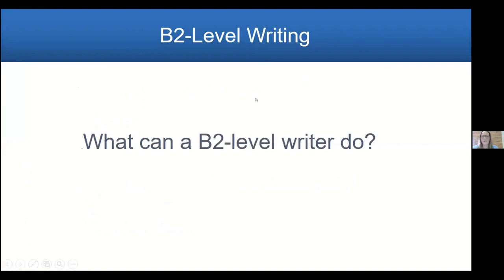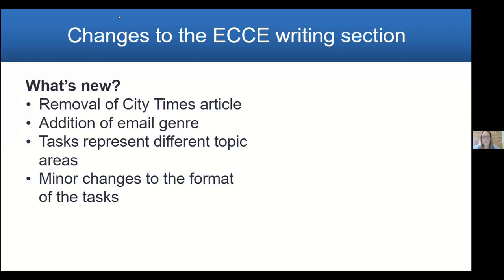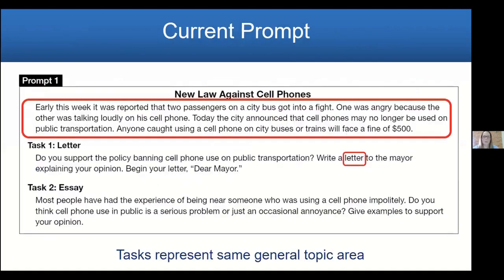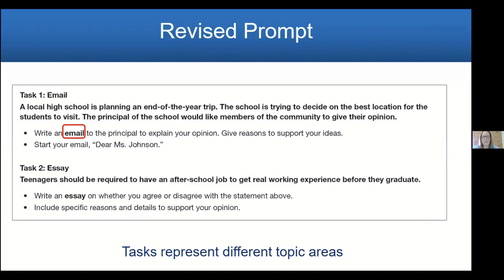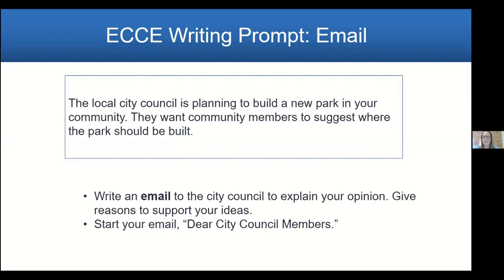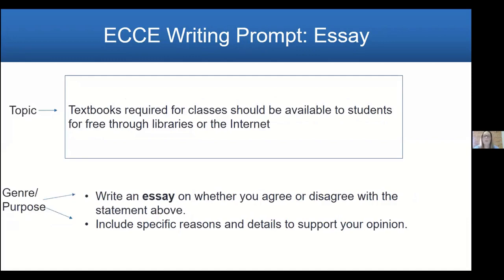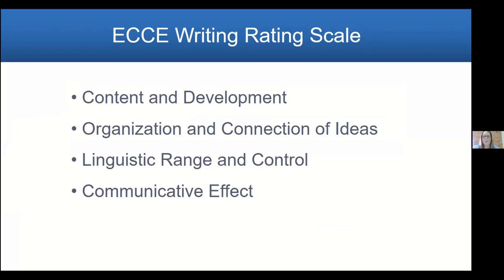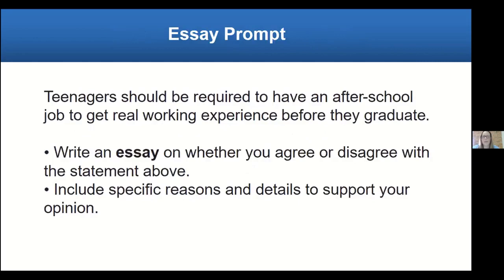ECCE Writing Section Changes of the Revised format - ΕΚΘΕΣΕΙΣ ECCE με έτοιμα θέματα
ECCE Writing Section Changes of the Revised format 2021 - Ποιες είναι οι αλλαγές στις εκθέσεις του ECCE Michigan writing part.

ΠΡΟΣΟΧΗ:  Αν ψάχνεις για έτοιμες εκθέσεις και θέματα προφορικών που έχουν ήδη ζητηθεί
σε προηγούμενα ecce past papers, τότε τα βιβλία επιτυχίας για το ECCE Michigan είναι για σένα.

Σας δίνουμε τα ΒΑΣΙΚΑ μέρη από την απομαγνητοφώνηση του video, σχετικά με τις αλλαγές στην έκθεση του ECCE Michigan writing part.

The overall skills for ECCE B2 level writers, you should do are be able to produce clear, detailed texts on a variety of subjects related to their field of interest, synthesizing and evaluating information and arguments for a number of sources.

The city times article is no more so you'll notice that that is no longer a part of the writing section.

What is the same about the ECCE writing section. Test takers will still choose from one of the two tasks to write about the 30 minute time.

The ECCE email task is a new addition to the revised ecce and also that the tasks represent two different topic areas.

The ECCE email talking about planning an end of the year trip and the ECCE essay talking about after school jobs for teenagers.

So two very different ECCE writing topics and the test takers can choose whichever one interests them more to write about.

So you know, most of us are used to writing emails, a little bit more than letters. However, the ECCE B2 email genre you will notice it's still getting at the formal purpose for writing.

we want them to be encompassing that formal letter writing genre, but through the medium of an email.

Textbooks required for classes should be available to students for free through libraries or the internet,

So that gives the test takers the topic for writing and then write an ECCE essay on whether you agree or disagree with a statement about include specific reasons and details to support your opinion.

So in this case we're giving them the genre, which is the ECCE essay as well as the purpose.

You won't see the audience in the essay writing task, because, when writing an ecce essay, we just consider that that is a general formal academic audience that they're writing to,
 it's, not one specific person necessarily so their register should reflect that formal, academic, genre.

-- Τα 2 video που ακολουθούν εξηγούν τι ακριβώς άλλαξε στην εξέταση έκθεσης στο email Writing για το ECCE Michigan και τι λάθη κάνουν οι εξεταζόμενοι στα θέματα εκθέσεων του ECCE Michigan B2.

ECCE writing,

ECCE writing topics 2021,

ECCE Writing email,

ECCE essay topics,

ΘΕΜΑΤΑ ECCE writing,

ECCE writing letters,

ECCE letters,

Καλή επιτυχία!

Γιώργος Δροσουλάκης
Καθηγητής Αγγλικών με Ειδίκευση στο ECCE

Για περισσότερες πληροφορίες για κάθε μέρος της εξέτασης, δείτε τα videos στα παρακάτω links: